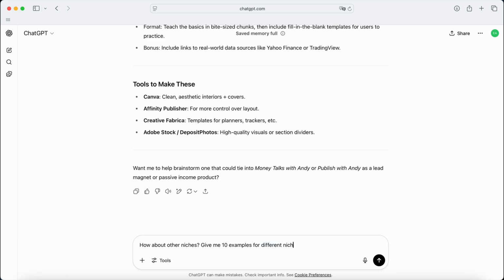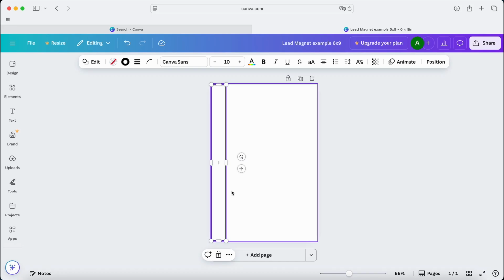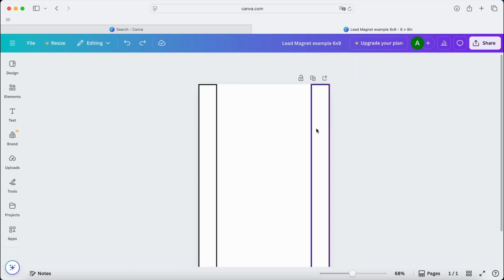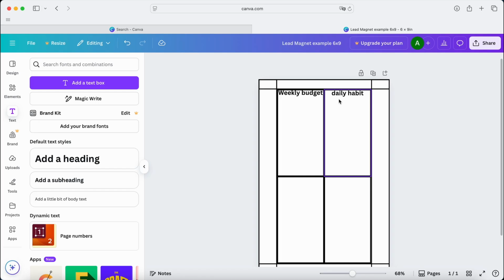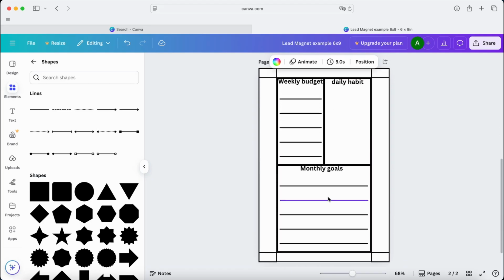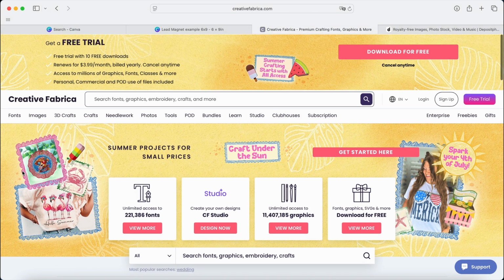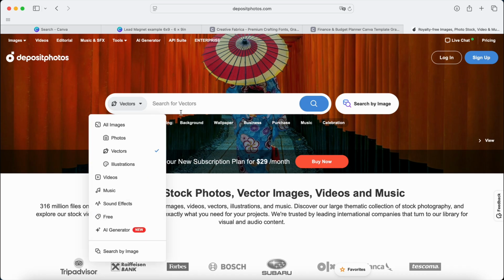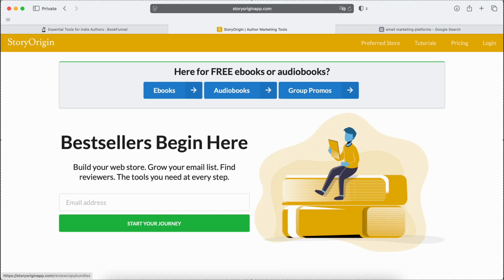Step by Step Reader Magnets for Nonfiction Authors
Creating a nonfiction lead magnet is one of the best ways to grow your email list and build a loyal audience of readers.

In this video, I walk you through exactly how to create an effective lead magnet that solves a problem, provides a quick win, and connects you with your ideal reader.

I’ll show you:
- What makes a great nonfiction lead magnet
- How to design your lead magnet using Canva
- How to use Deposit Photos or Canva elements to make it stand out
- How to deliver your lead magnet

Don't forget to give the like button a warm PANDA HUG! It means a lot to me :)

~Andy

For only 1.99 per month (cancel anytime), you get custom emojis and exclusive member-badges.